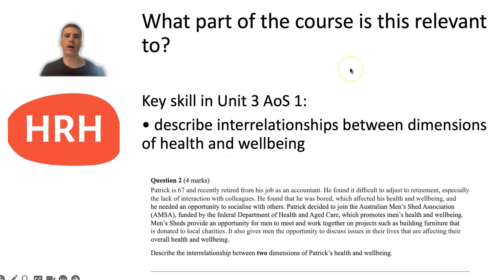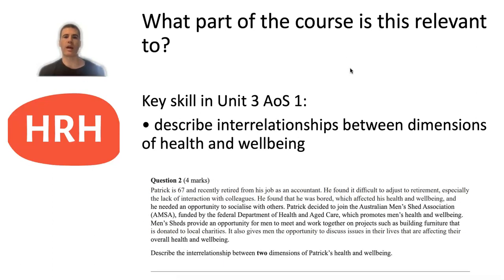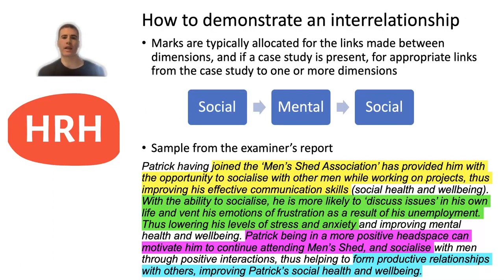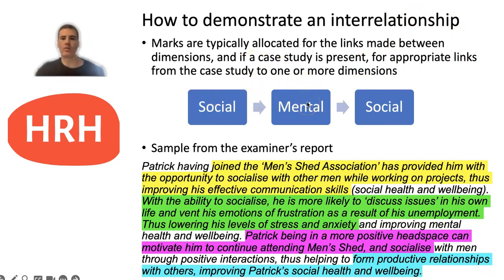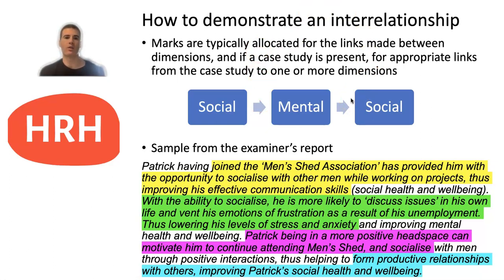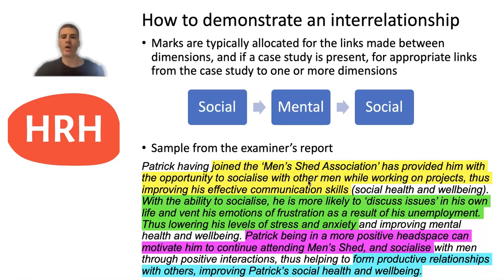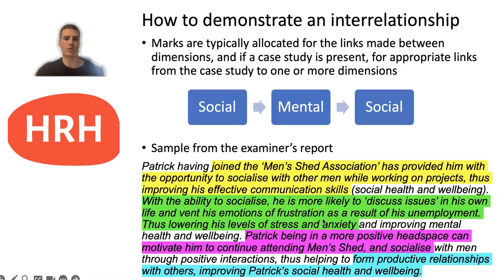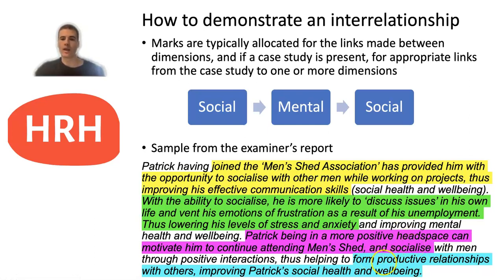How to demonstrate interrelationships between the dimensions of health and wellbeing in VCE HHD.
This video aims to help students to demonstrate interrelationships between the dimensions of health and wellbeing in VCE HHD.